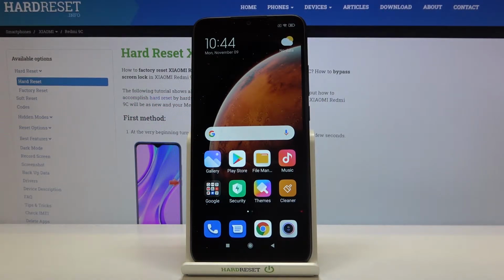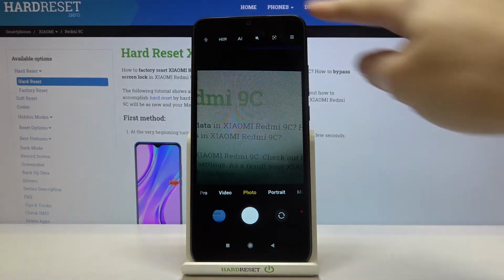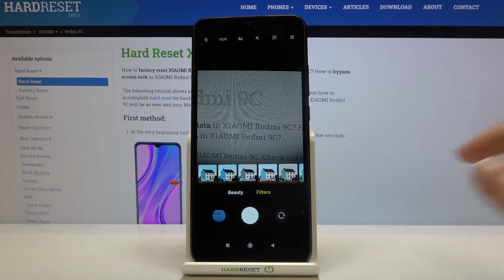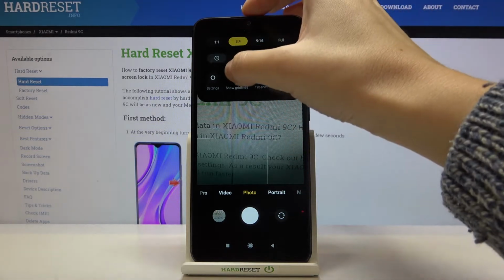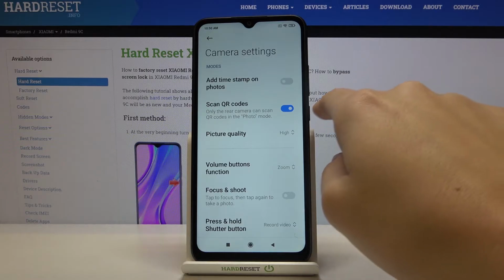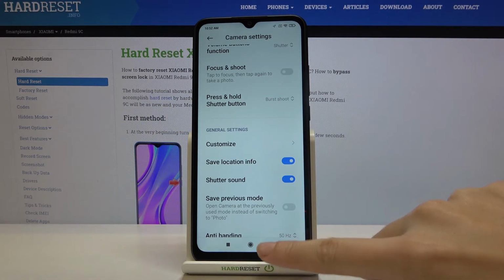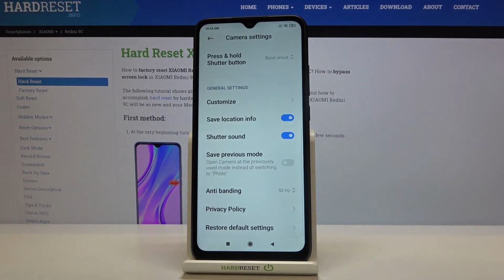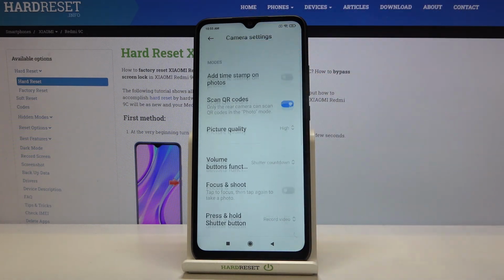Camera Best Features in XIAOMI Redmi 9C – Camera Top Tricks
Read more info about XIAOMI Redmi 9C:
In the presented video guide, we show you the best camera options in XIAOMI Redmi 9C. If you want to discover Xiaomi camera top tricks, follow the attached instructions and learn how to get access to the camera settings in XIAOMI Redmi 9C smoothly. Let’s use our instructions and open camera settings to customize Xiaomi camera preferences. Visit our HardReset.info YT channel and discover many useful tutorials for HUAWEI Mate 40 Pro.

How to use XIAOMI Redmi 9C camera? How to find the best options of XIAOMI Redmi 9C camera? How to make usage of XIAOMI Redmi 9C camera easier? How to open camera settings in XIAOMI Redmi 9C? How to use top and tricks for XIAOMI Redmi 9C camera?